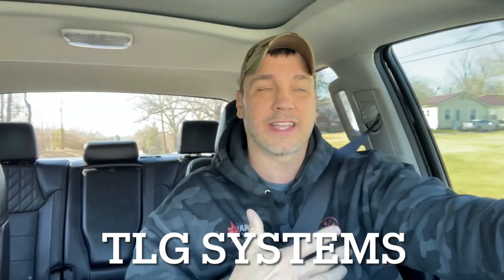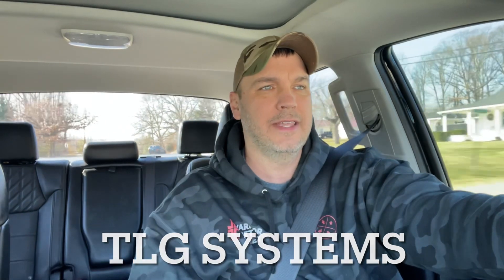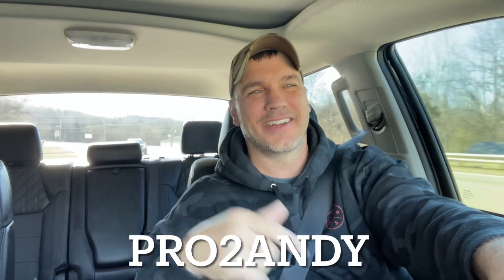2022 Tundra Capstone Vin 001 Just Sold For How Much…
So the 2022 Tundra Capstone just sold for a huge amount of money for charity at Barrett Jackson last night.